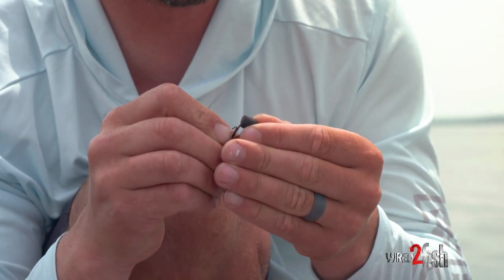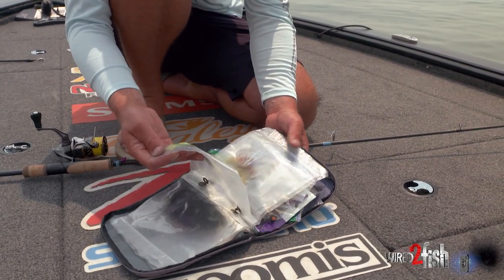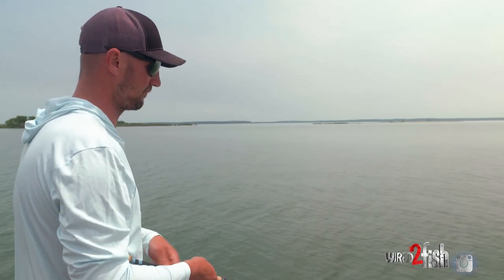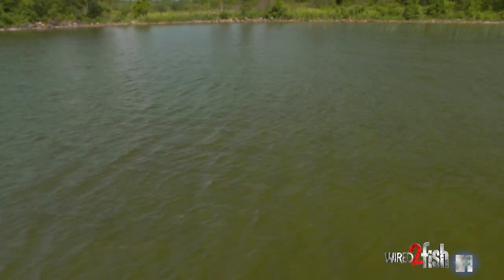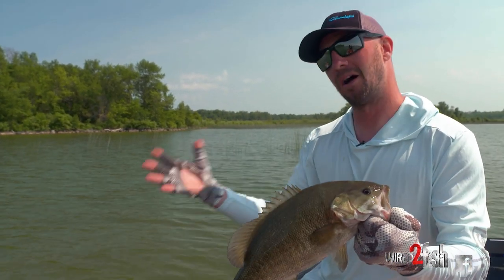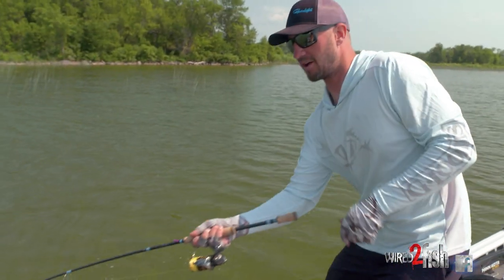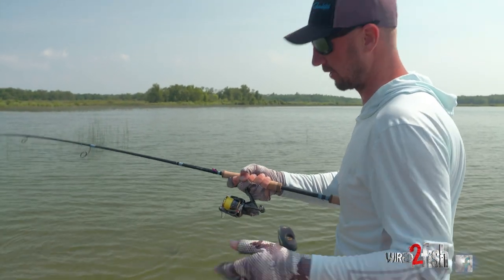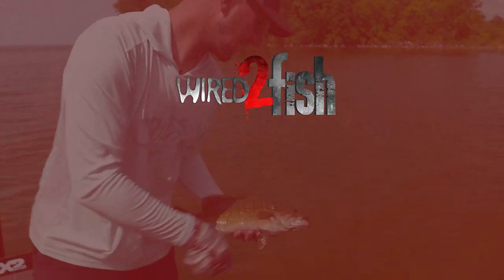How to Fish Hair Jigs for Smallmouth Bass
Hair jigs have slid under the radar as a super-effective lure option for smallmouth bass, but the cat is finally out of the bag. Canadian bass pro Jeff “Gussy” Gustafson grew up fishing smallmouth with finesse marabou hair jigs and shares a wealth of information about where and how to fish them using lightweight spinning setups.

TACKLE USED
• HAIR JIG - (Gussy hand-tied)
• ROD - G. Loomis NRX+ Spinning Rod 7'6" Med LT 901S SJR"

As Gussy notes, hair jigs have long been reserved as throwback lures for smallies chasing boat-side hooked fish but are now mainstay lures throughout the Great Lakes states and Canada. Hair jigs shine when bass are cruising shallow flats, in clear water, or in general, are spooky, whatever the reason. Their effectiveness stems from a natural and stealthy appearance in the water.

Long casts and a sensitive rod setup improve success. Gussy adds a chunk of stickball for added weight (improves casting distance), scent, and body bulk, while a light line and a longer rod help launch baits further. And when it comes to rod action, a slower rod loads progressively for forgiving hook sets and keeping big fish buttoned.

Gussy notes that color can be a factor. While black is his all-around go-to, he’ll use brown around bug hatches and even play with non-natural bright colors to move and trigger curious smallmouth.